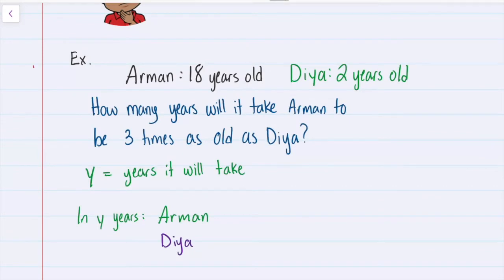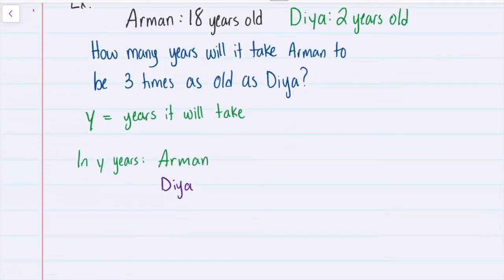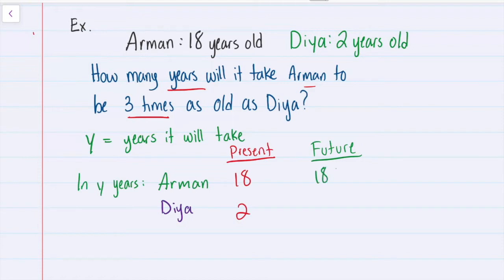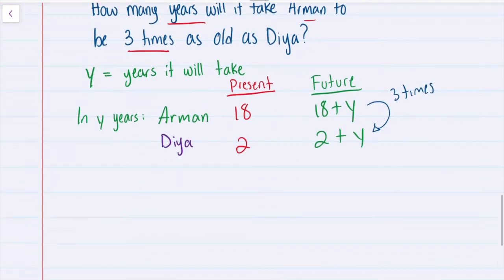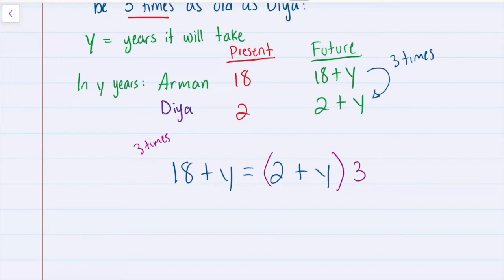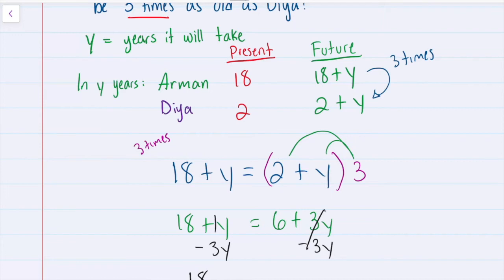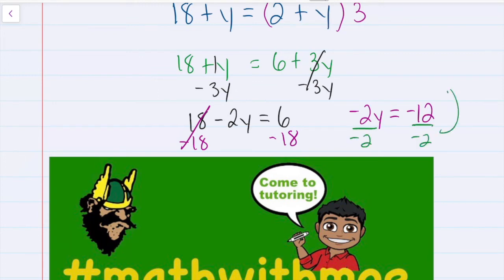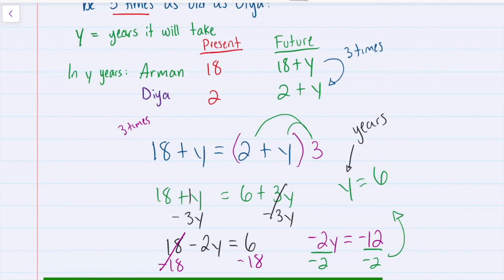System of Equations Word Problems Part 1! Example #2